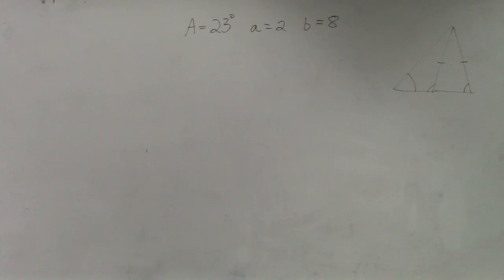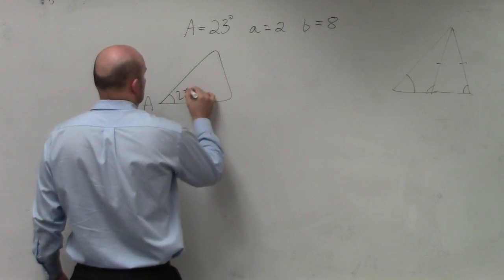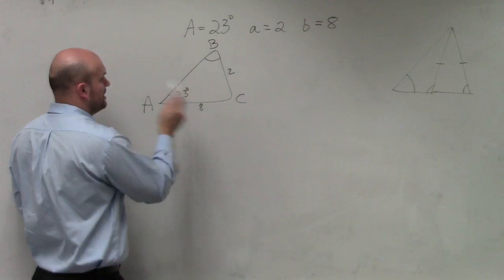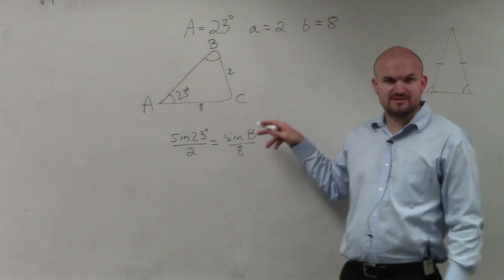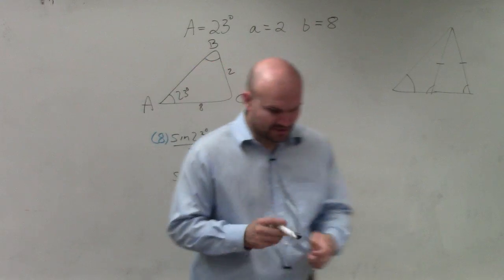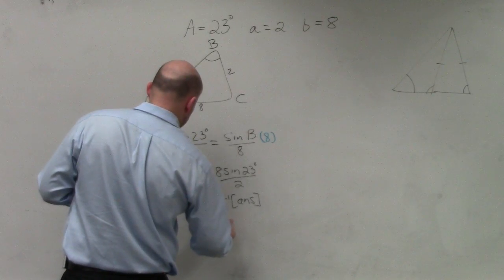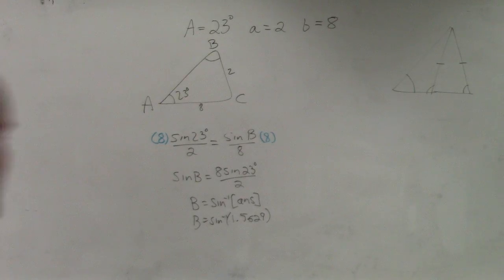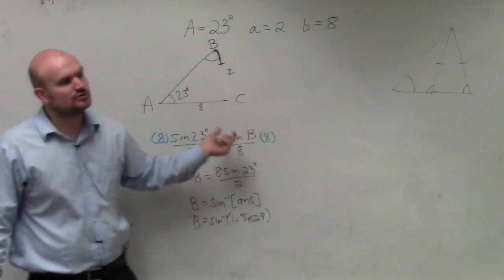How to know when ambiguous case is no triangle